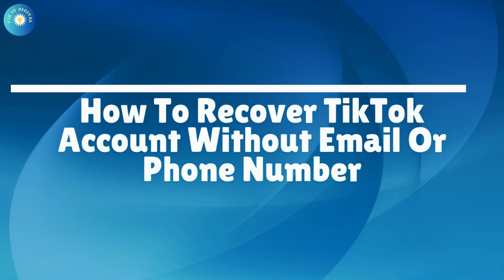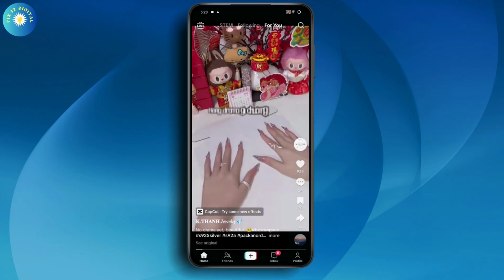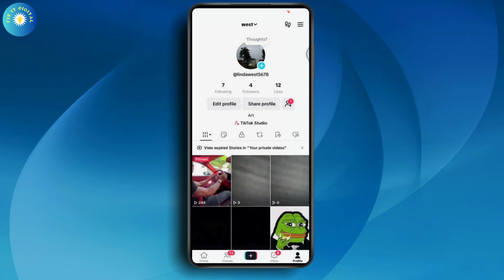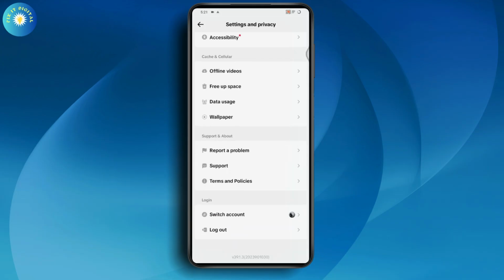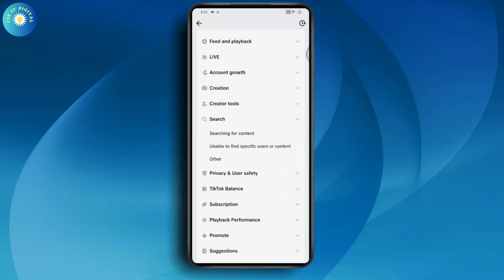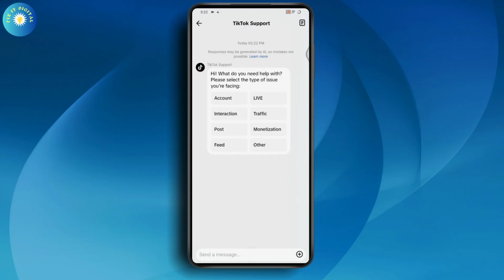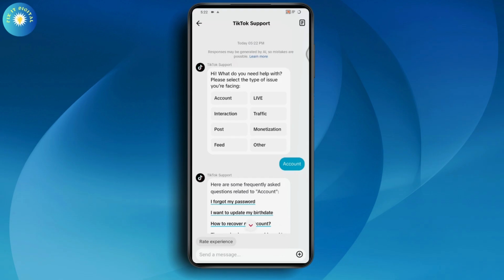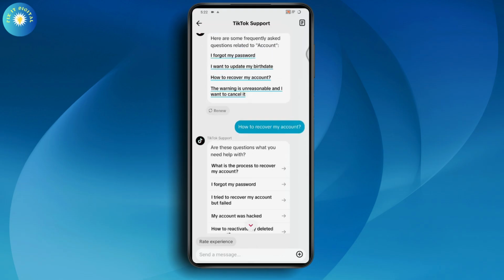How To Recover TikTok Account Without Email Or Phone Number (2025)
How To Recover TikTok Account Without Email Or Phone Number
how to recover tiktok account without phone number and email
how to recover tiktok account without email
recover tiktok account without email
how to recover tiktok account in just one minute

In this tutorial, we’ll guide you on how to recover your TikTok account even if you don’t have access to your email or phone number. Follow these simple steps to regain access to your account.

0:00 - Introduction: What You’ll Learn in This Video
0:12 - Opening TikTok and Accessing Profile Settings
0:24 - Using a Friend's or Family Member's Device to Report a Problem
0:36 - Navigating to TikTok Settings and Privacy
0:48 - Reporting a Problem and Contacting TikTok Support
1:00 - Sending a Message to TikTok for Account Recovery Assistance
1:12 - Receiving TikTok’s Response and Following the Recovery Steps
1:24 - Conclusion: How to Recover Your Account with Proof of Ownership